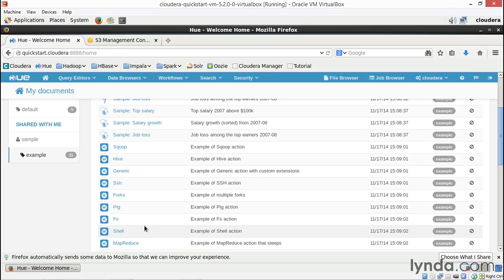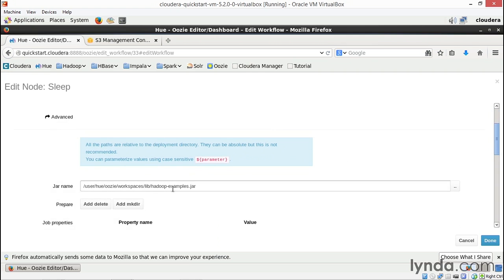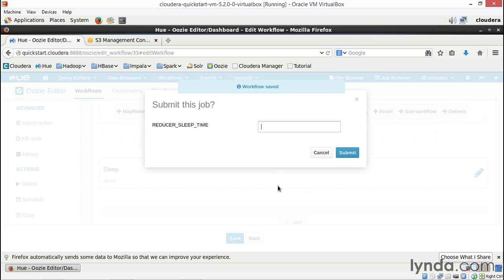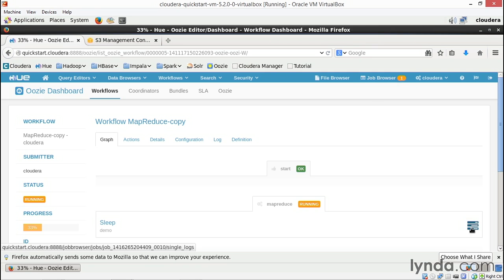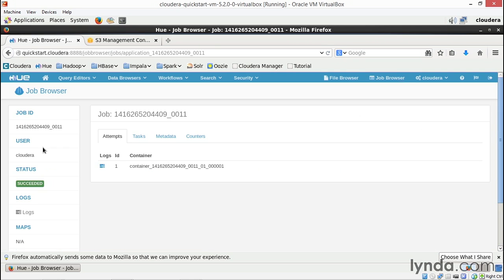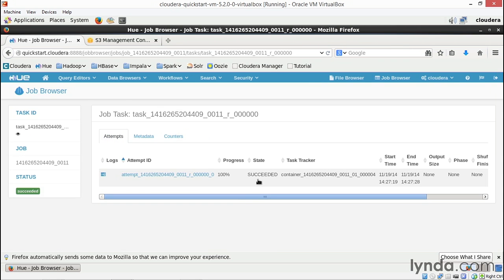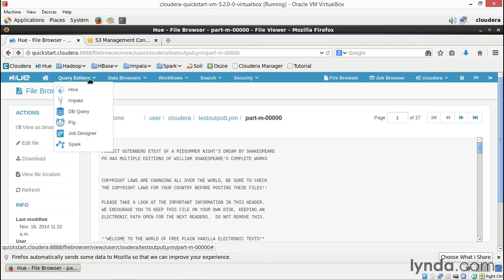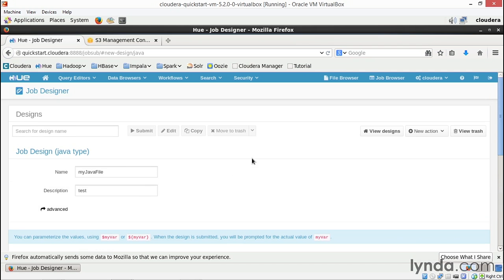027 Using the console to run a MapReduce job